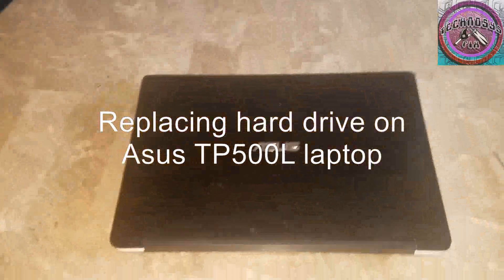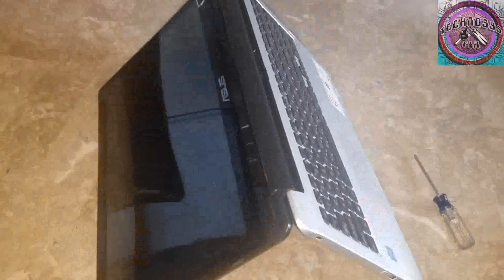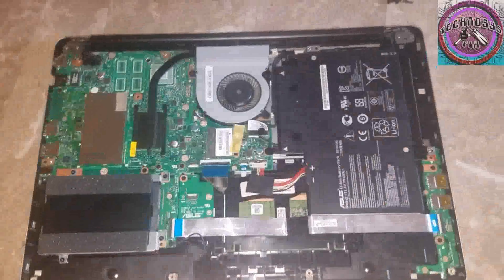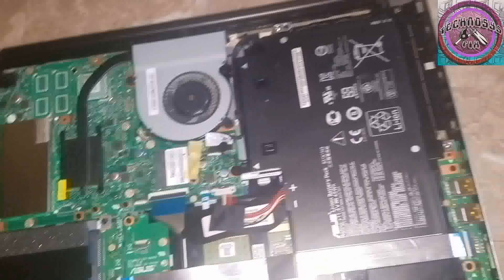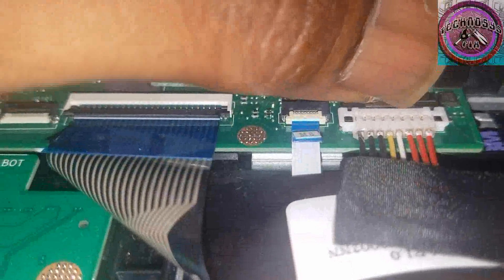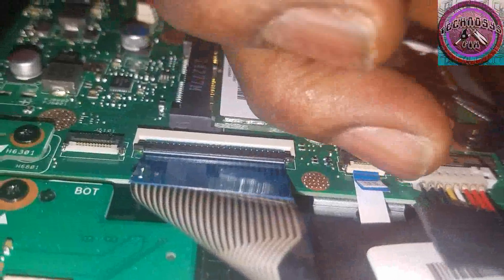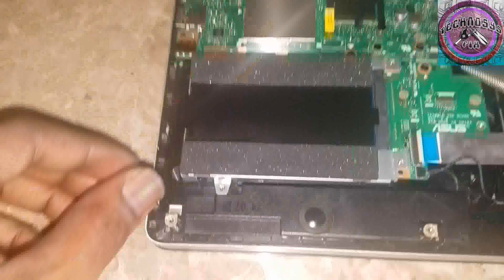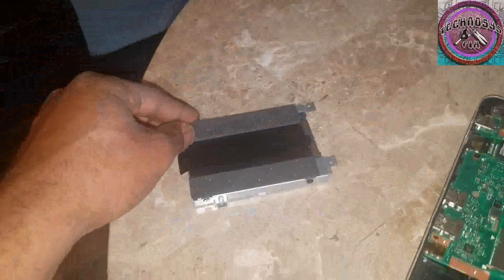Asus TP500L Laptop Hard Drive Replacement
Replacing hard drive on Asus TP500L 360 degree display flip laptop.